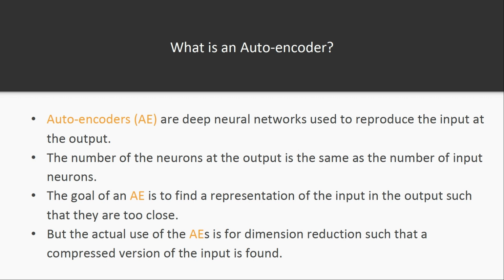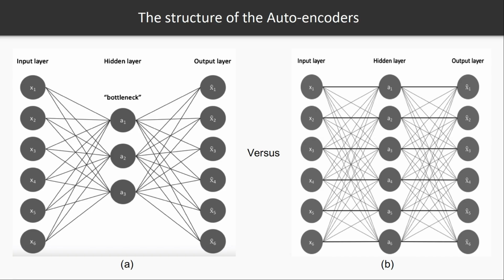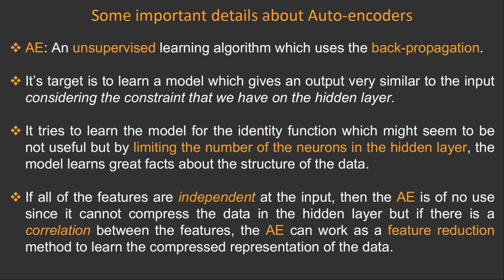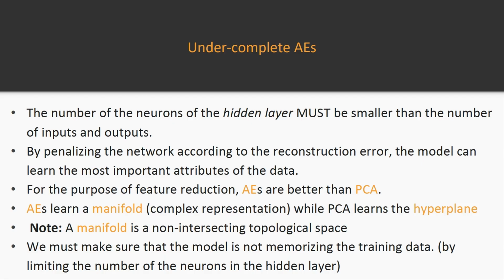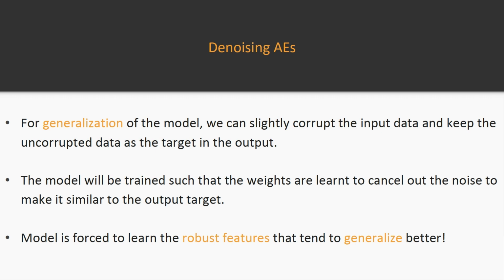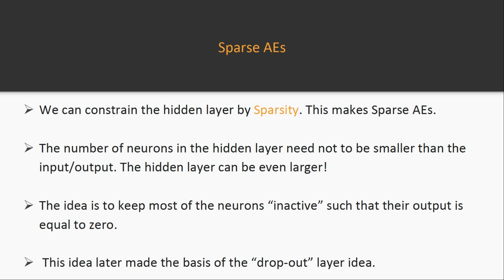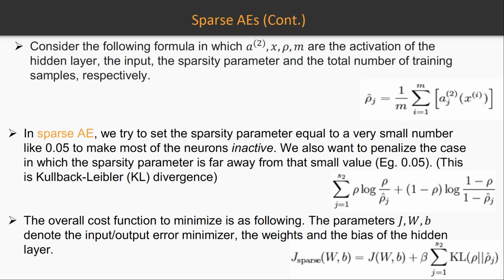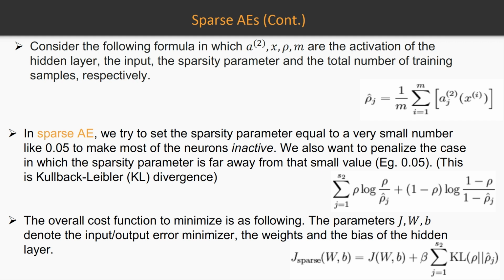Unsupervised Learning: Auto-encoders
A short. overview of auto-encoders and how they work.